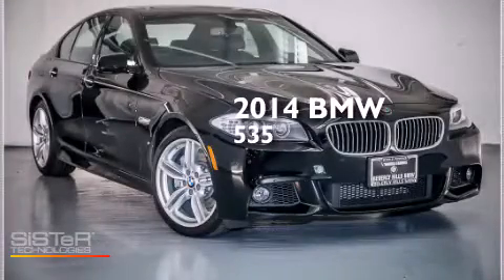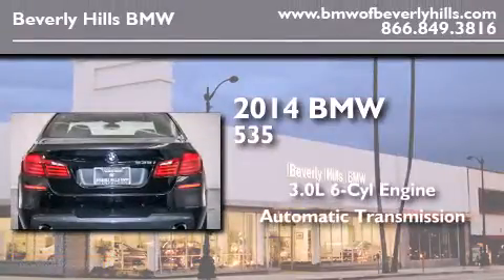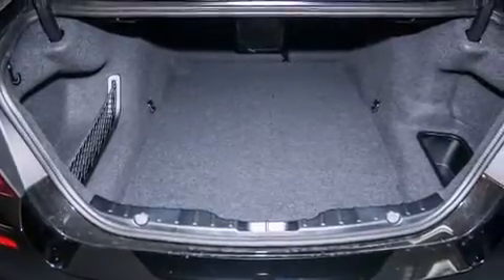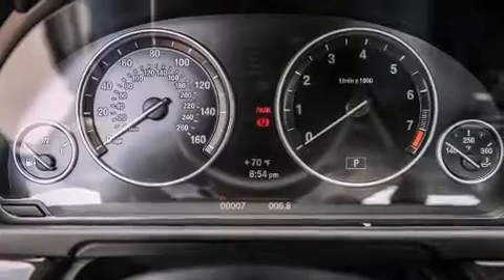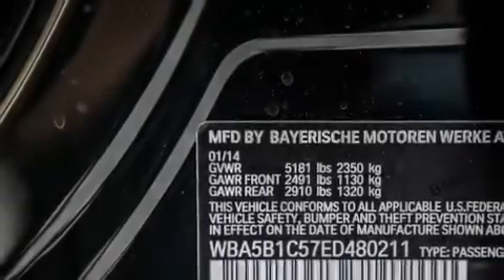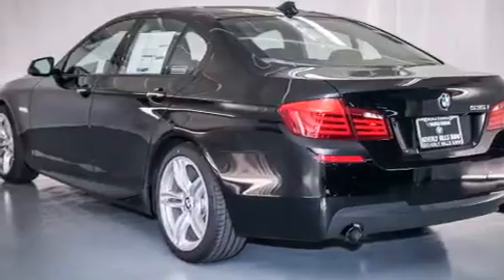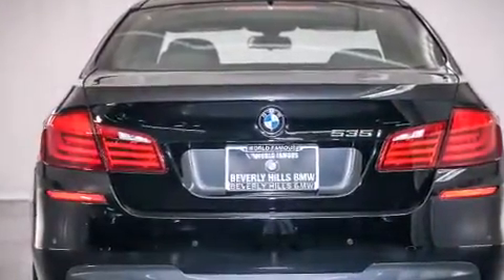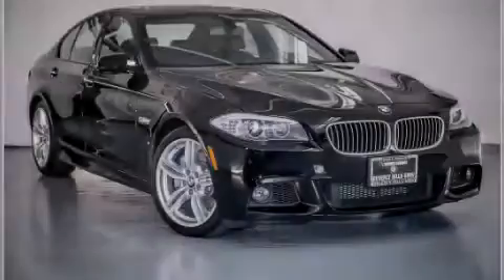2014 BMW 535I Beverly Hills CA 90036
Year : 2014
 Make : BMW
 Model : 535I
 Engine : 3.0L I-6 cyl
 Trans . : Automatic
 Exterior : Jet Black
 Miles : 8
 Interior : Black Dakota w/exclusive stitching

 2014 BMW 535I Beverly Hills CA